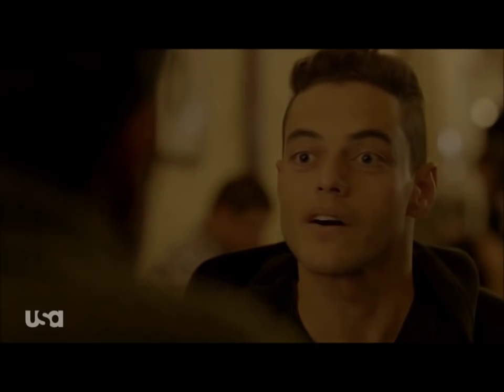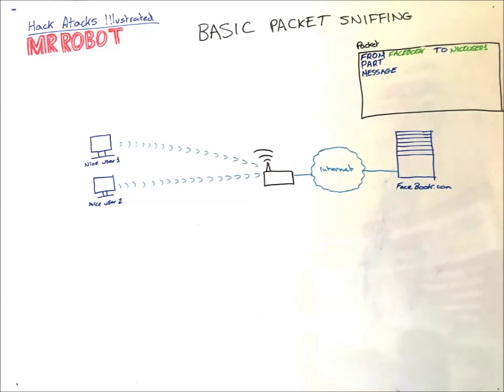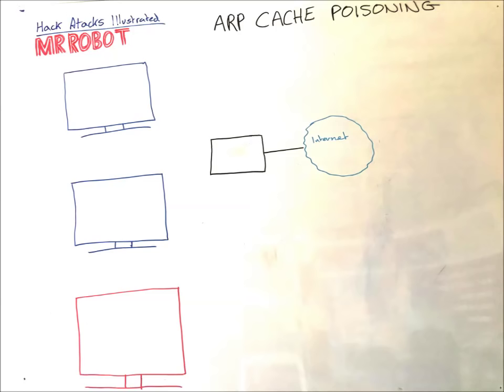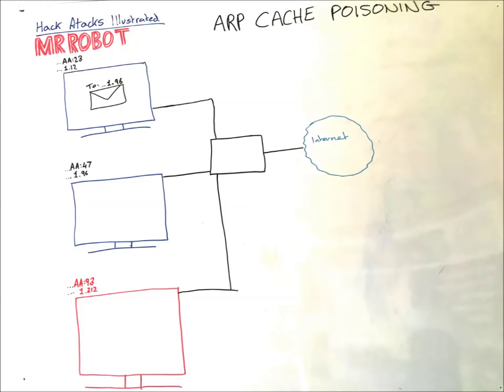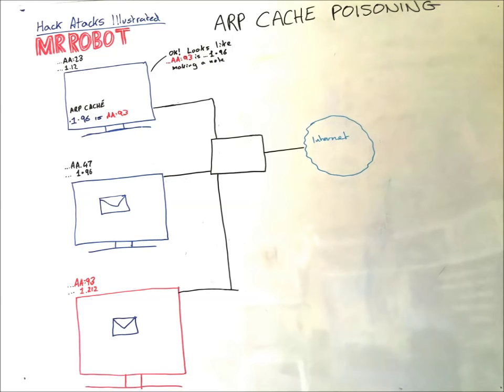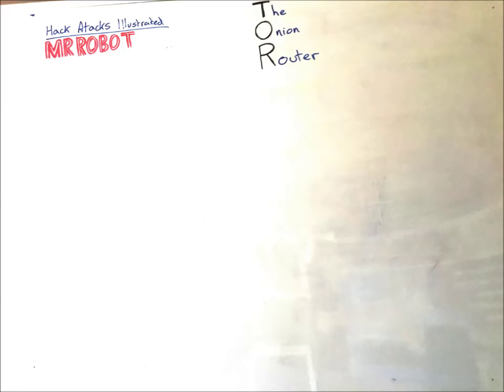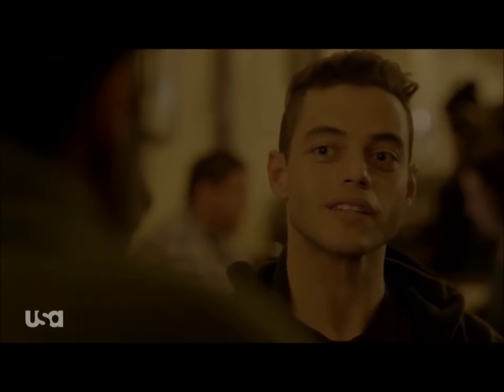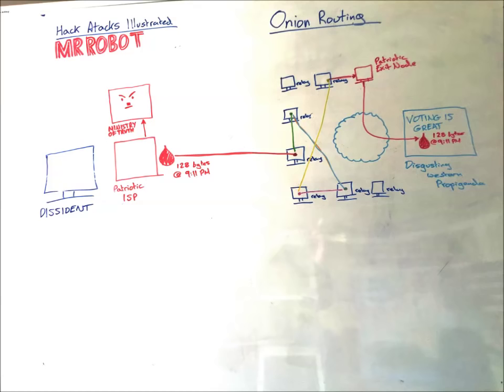HackAttacksIllustrated:Mr Robot | Episode00 | Rons Coffee;Packets Sniffing,ARP Cache Poisoning,TOR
The first episode in a new series. I examine the hacking attacks from the TV show MrRobot. In this episode we look at look at packet sniffing, ARP Cache poisoning and Onion Routing.